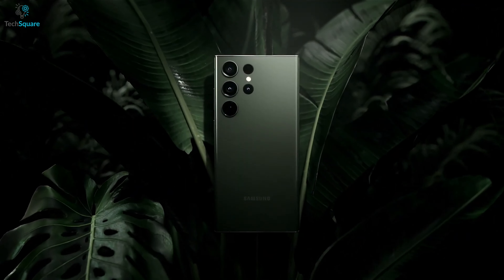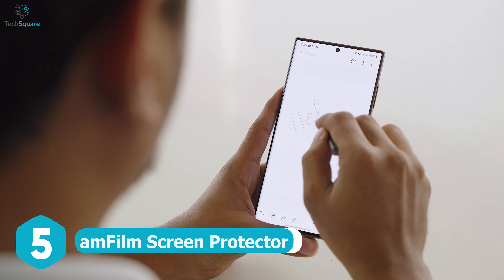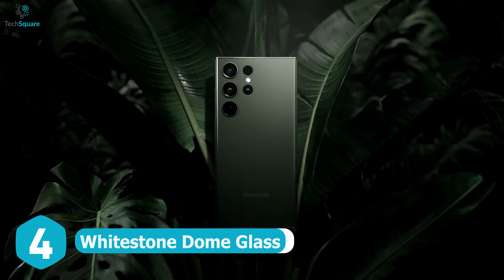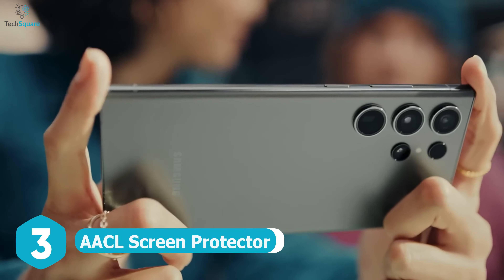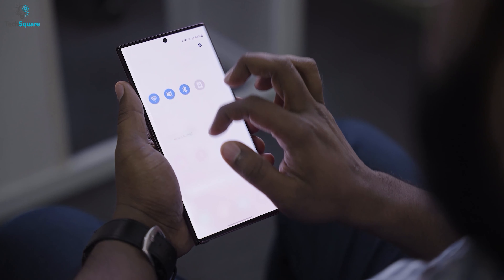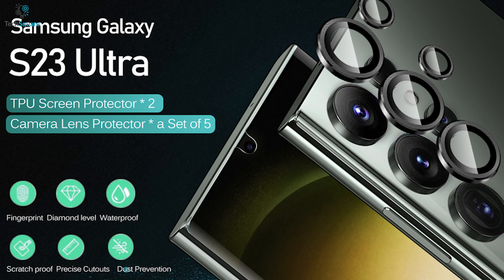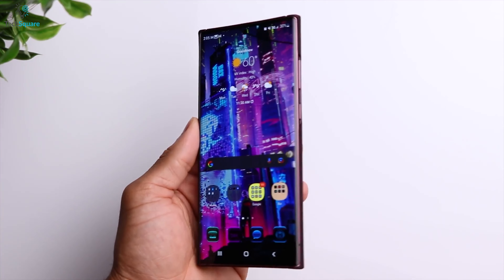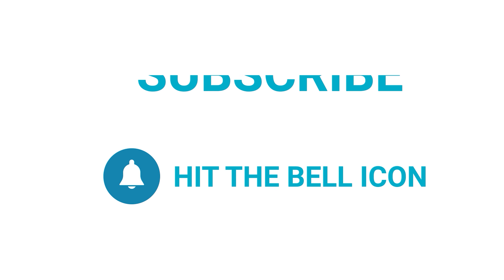5 Best Samsung Galaxy S23 Ultra Screen Protector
Best screen protectors can shield your Samsung Galaxy S23 ultra from scratches and drops, as well as keep your S23 ultra new, so in this video, we have shown the 5 best screen protectors for Samsung Galaxy S23 ultra that offers extreme durability to protect your smartphone.